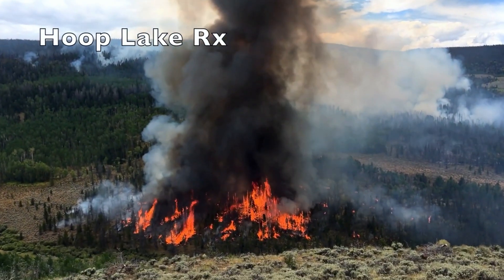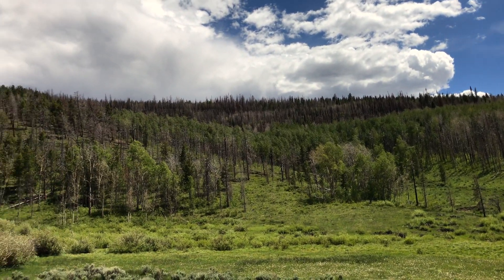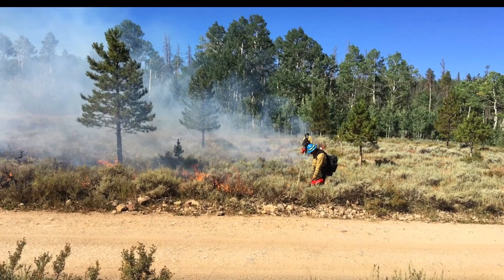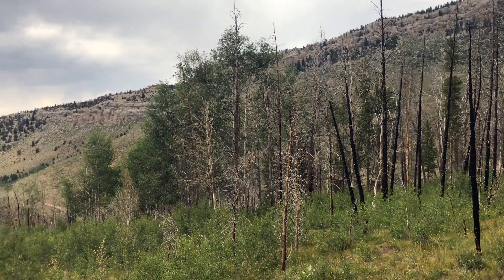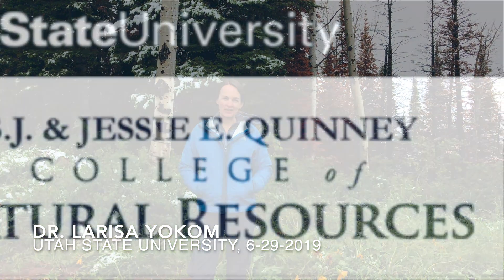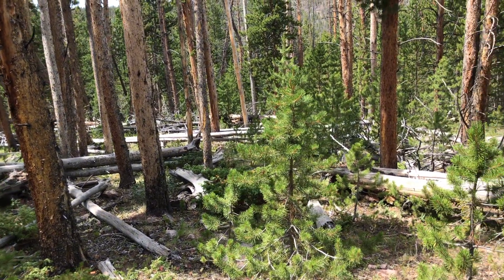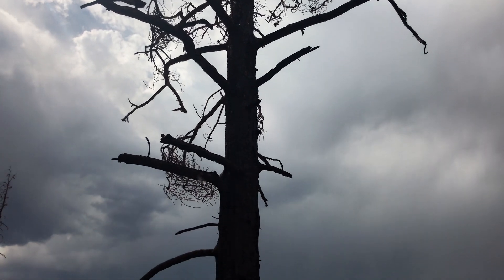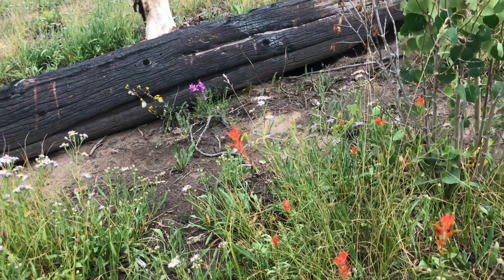Hoop Lake Prescribed Burn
Hoop Lake Rx: Revisiting the 2016 prescribed fire.  Uinta-Wasatch-Cache National Forest Fuels Technician, Maggie Dalene describes how the prescribed fire from August 2016 has improved, created greater diversity, restored the aspen forest, and improved wildlife habitat in the burn area near Hoop Lake on the Evanston-Mt. View Ranger District.  Dr. Larisa Yokom, an assistant professor of fire ecology at Utah State University, explains why a good prescribed burn is good for the ecology.